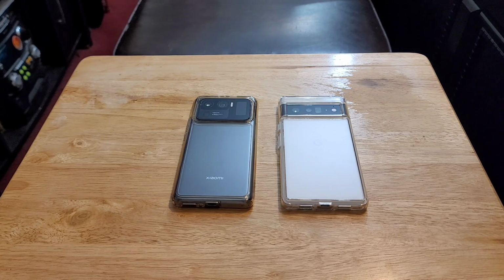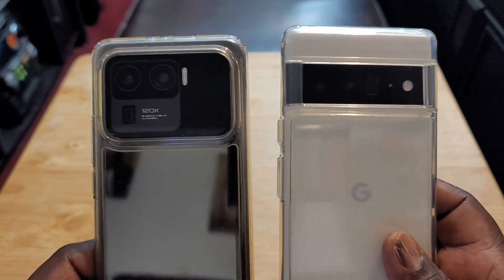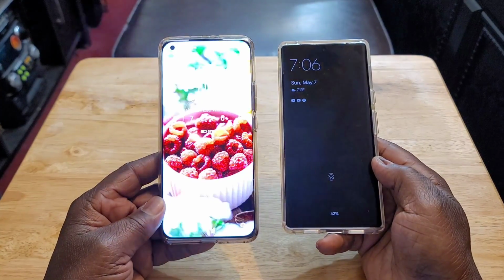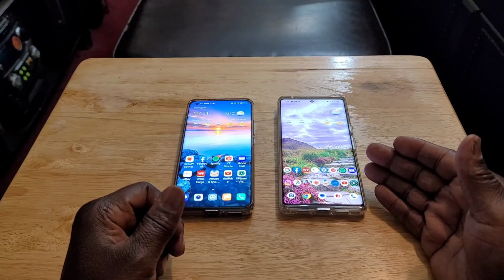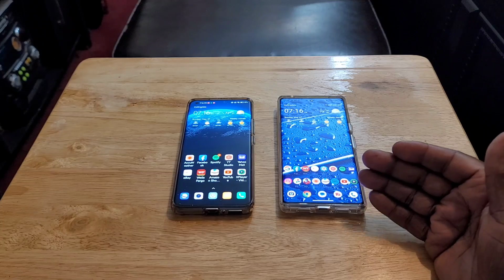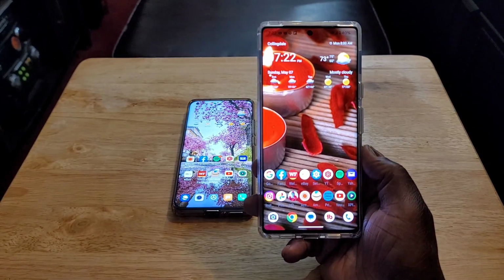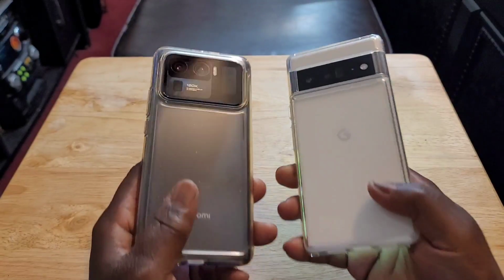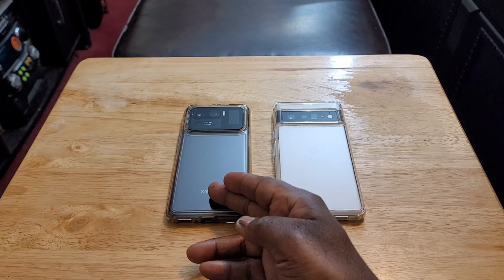My Comparison Between The MI 11 Ultra and The Google Pixel 6 Pro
My Comparison Between The MI 11 Ultra and The Google Pixel 6 Pro. Both are great device and I highly recommend both of them.